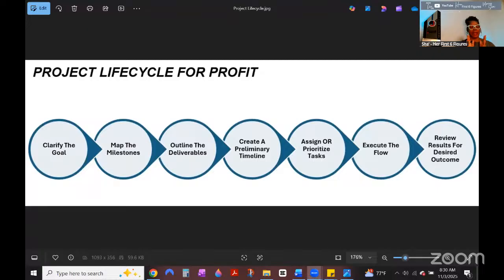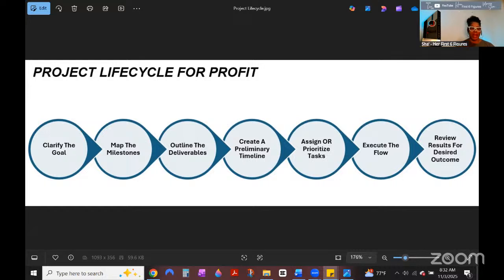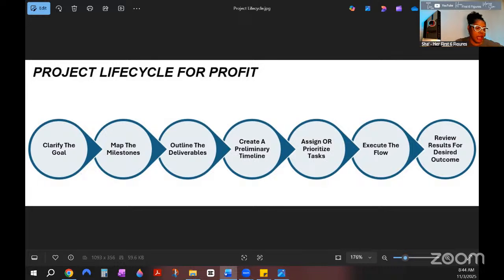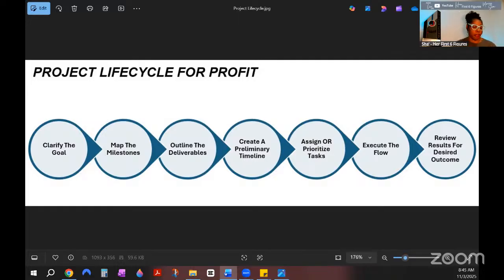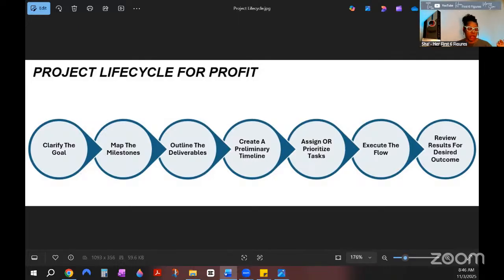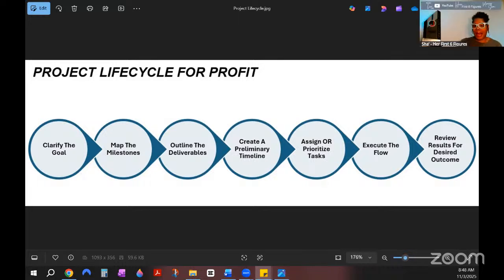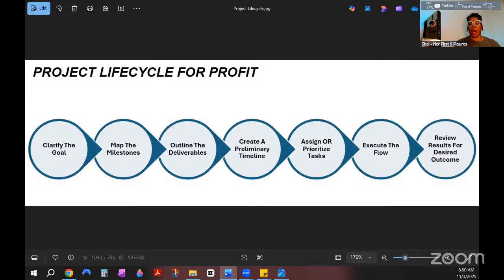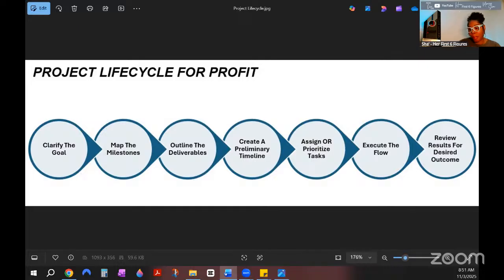Manage Your Project Lifecycle For Profit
Sometimes what you think is a task has a lot sub-tasks, and that can make it a project instead of a simple task. How clear are you on the best way to get your projects done in an organized way that gets you to the goal and the money faster? Today, we're answering the question: How do I run projects for my business that get me to the money?

Every profitable business runs on projects, but most solopreneurs are winging it instead of working it. In this episode, we’re diving into how understanding your Project Lifecycle can help you get every offer, idea, and client project from start to finish—without losing focus or money along the way. Learn how this simple yet powerful rhythm turns scattered effort into measurable, repeatable success.

👉 Find the full blog post Project To Profit: Key Elements Of Executing Projects For Solopreneurs
📧 To get the Morning Show & the Show Notes In Your Inbox go
🔥 What You’ll Learn in This Video:
✅ Why every solopreneur needs a project rhythm to move from chaos to clarity
✅ How defining your flow keeps projects profitable and consistent
✅ What happens when creativity meets structure in your business
✅ The difference between finishing a project and finishing profitably
✅ How a clear project lifecycle builds trust, efficiency, and long-term growth
✅ Why operating from a framework reduces stress and increases income
✅ The secret to creating predictable results from every project you start
✅ The 7-Step Project Lifecycle & Strategies For Each
🙋🏻‍♀️ I am Sha’ | Cannon—award-winning Fractional COO for 6- & 7-figure CEOs, international bestselling author, and speaker. Featured by Time Magazine, Delta Airlines, Thrive Global, and more, I’ve shared the stage with industry leaders like Jason Feifer (Entrepreneur), Josh Ellis (Success), Lamar Tyler (TSP), and Adrienne Dorison (Run Like Clockwork).

I position online, service-based businesses in generating their first 6 figures to fund a lifestyle of freedom.
💰 Ready to Grow Your Business?